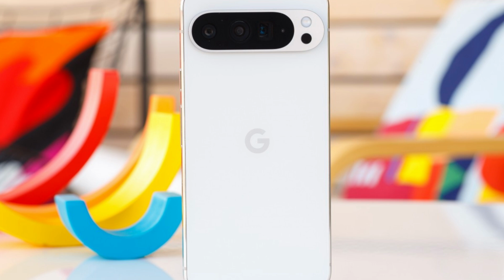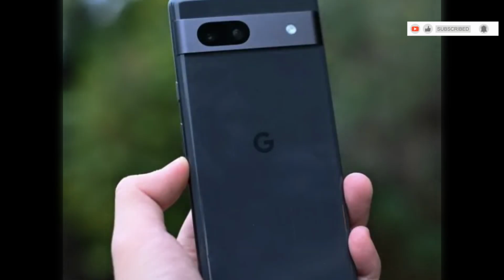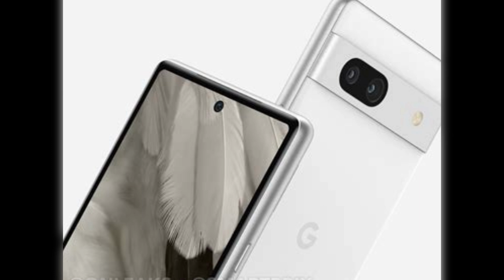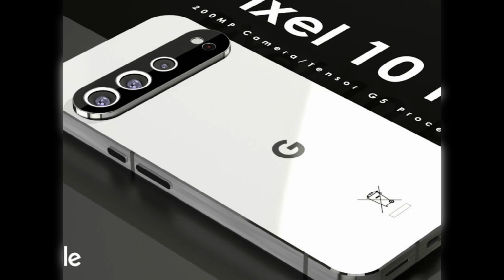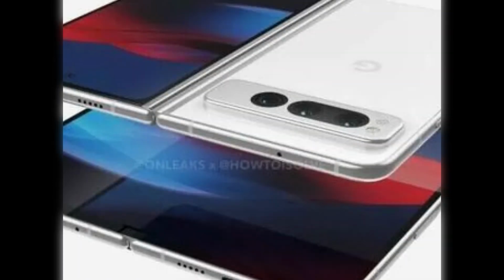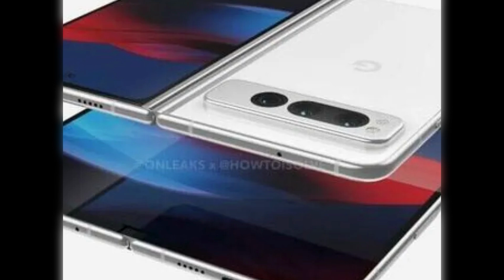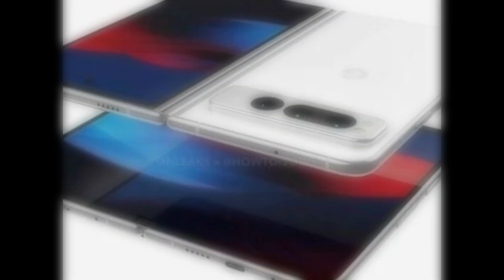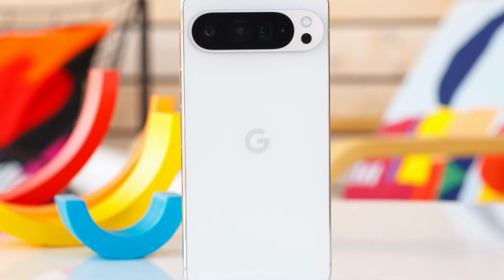Google Pixel 10 Leaks: Familiar Design, But Big Camera Upgrades Coming!